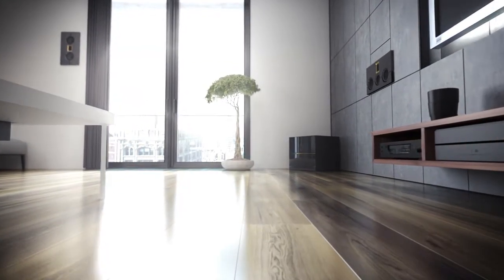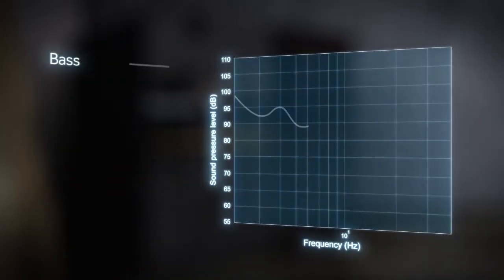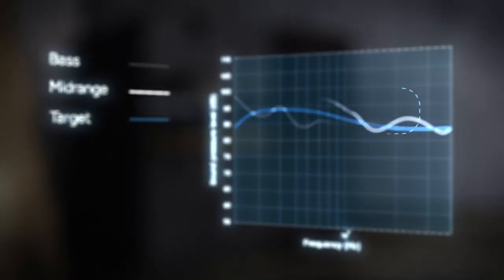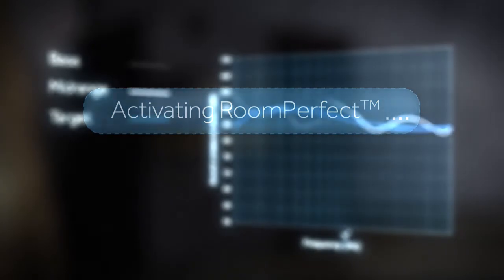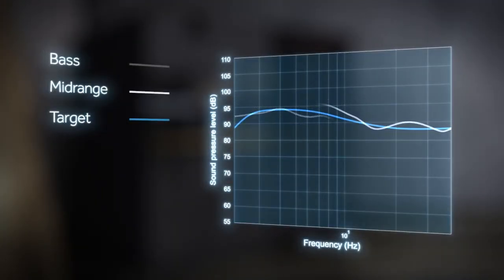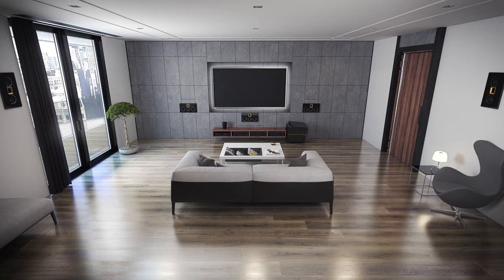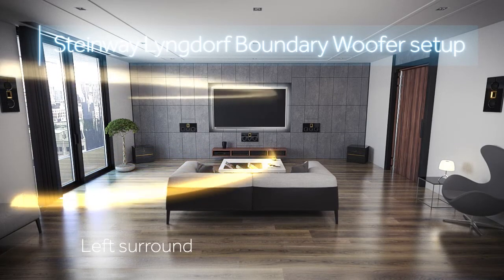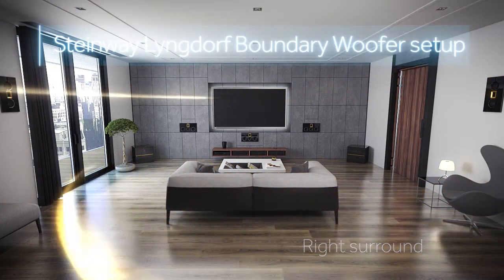6 Bass Management